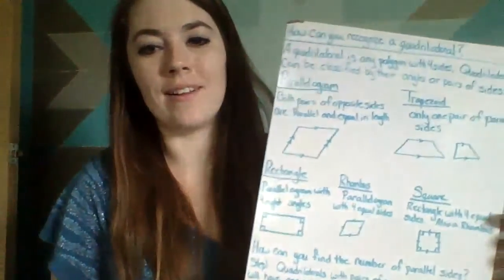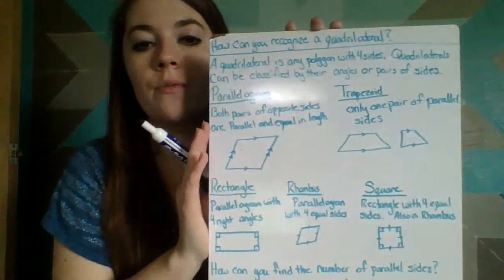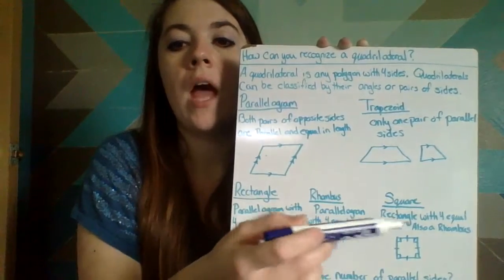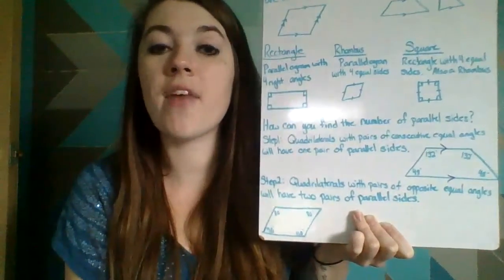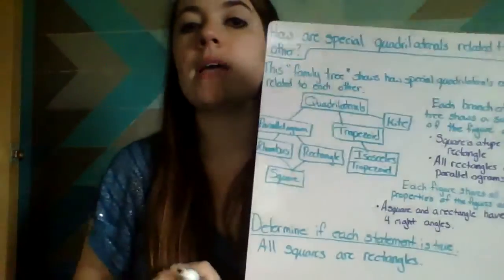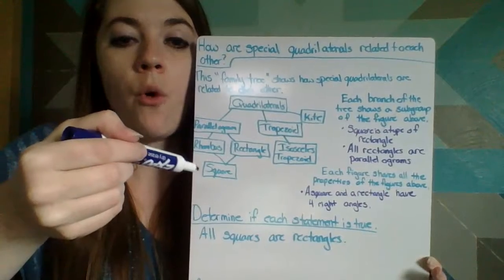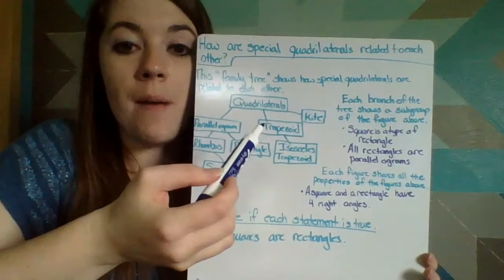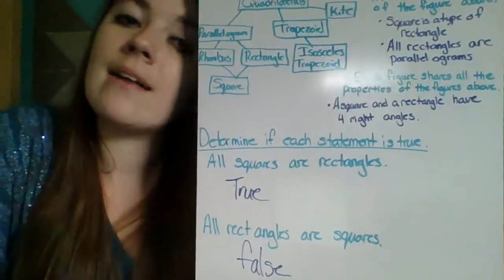5th Grade Week 6 15-3 Properties of Quadrilaterals